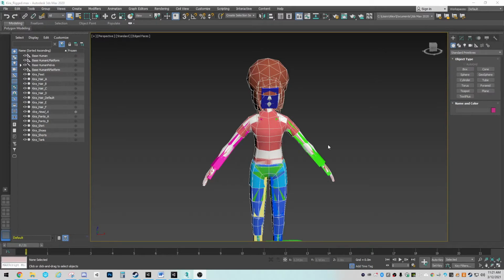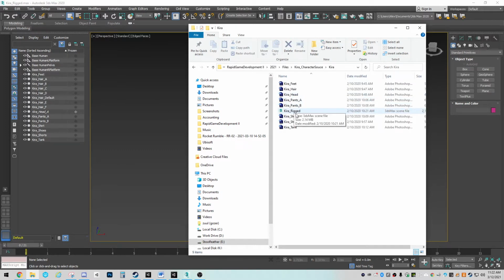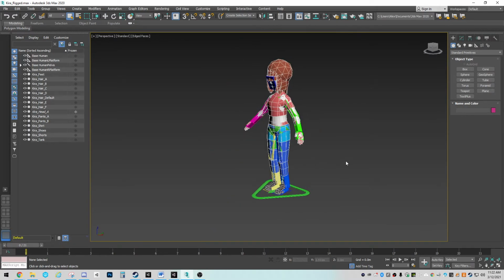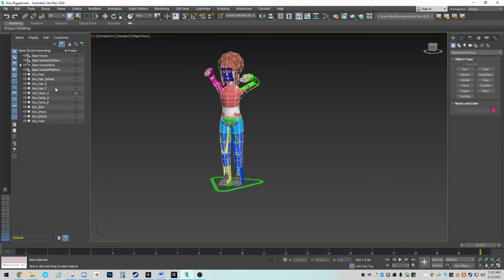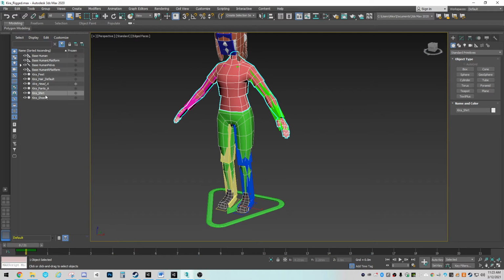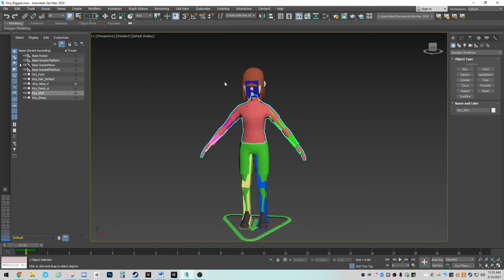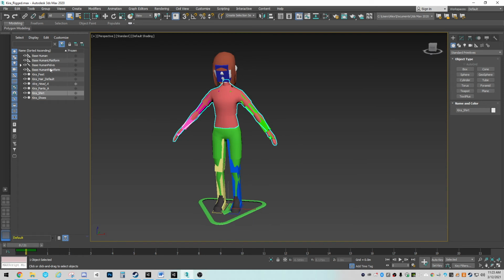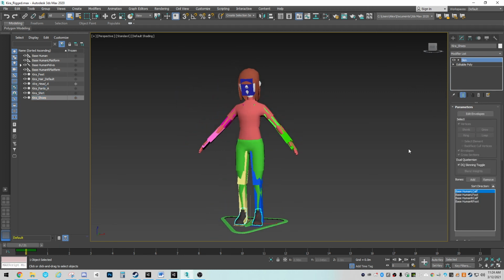Character Customization Part 1 - Cleaning up the max file